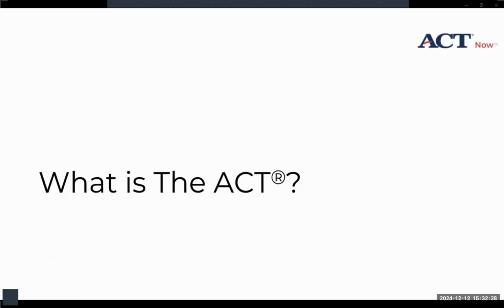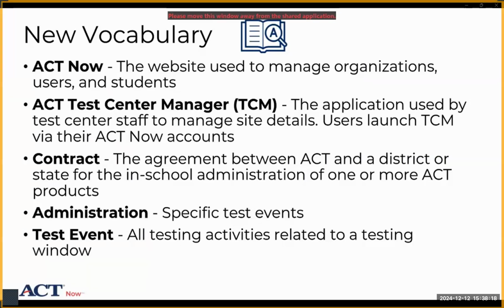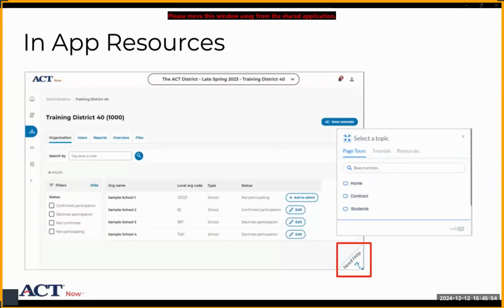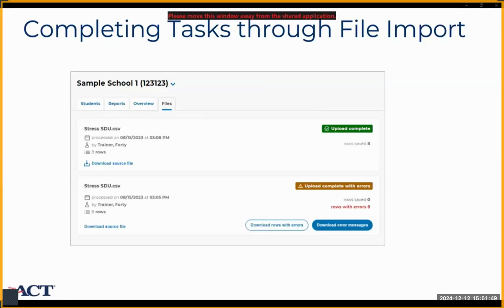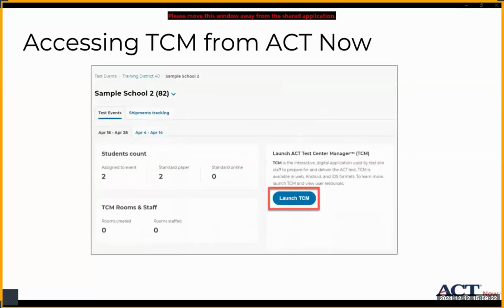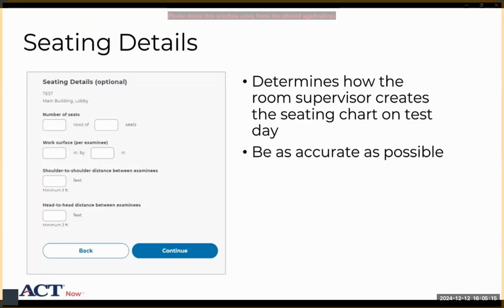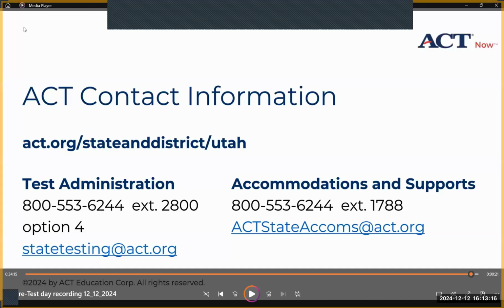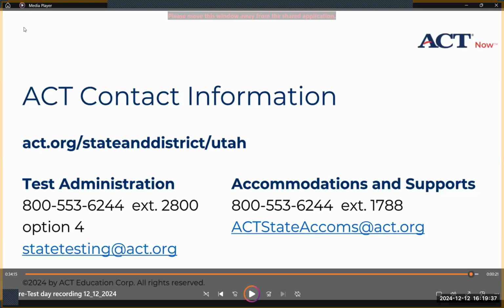December 2024, ACT Pre-Test Day Activities Training